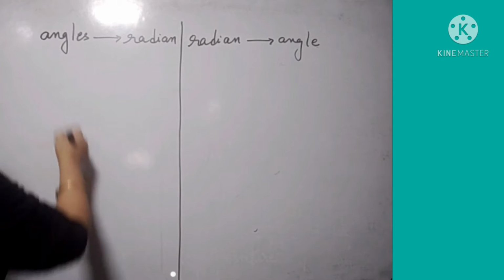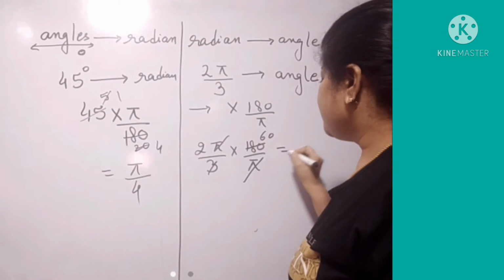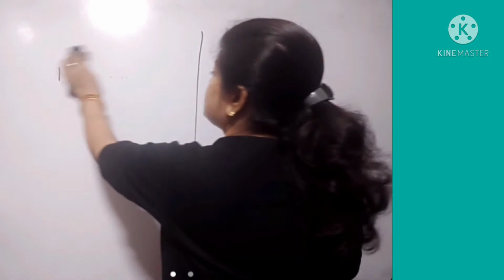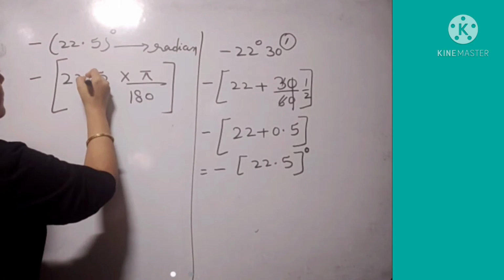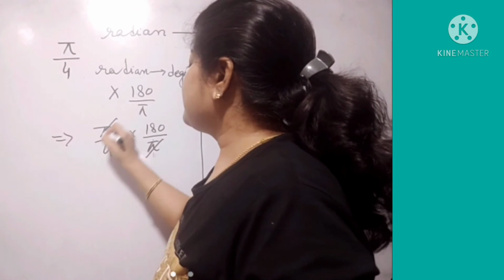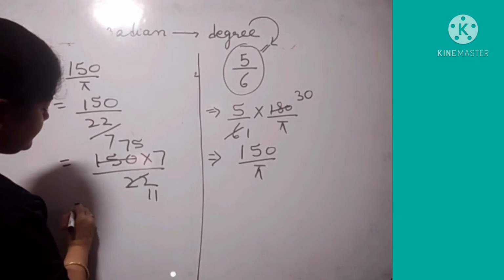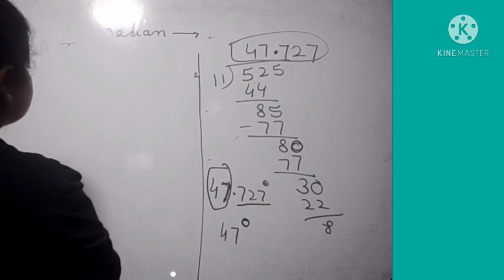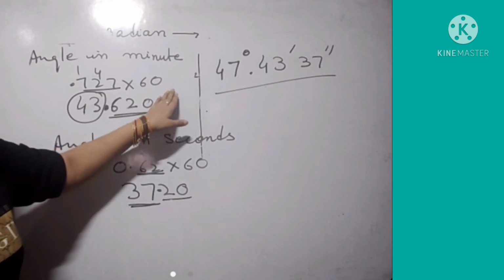Trigonometric functions || maths || class 11||Angles and Arc length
To see latest study materials download the Application

Topic covered

how to convert radian into degree
how to convert degree into radian
class 11